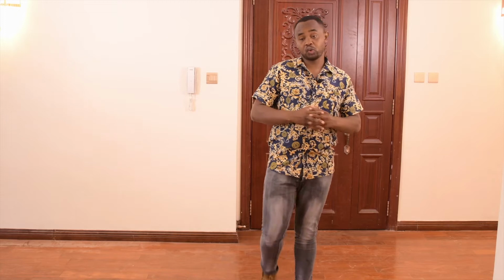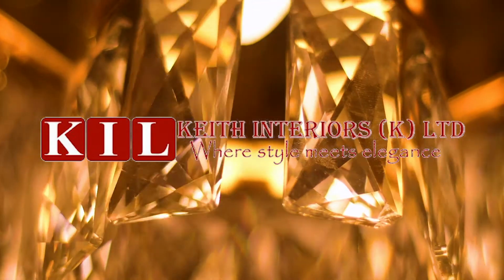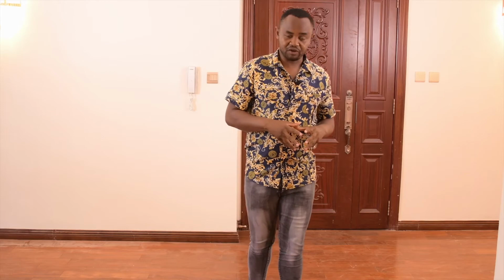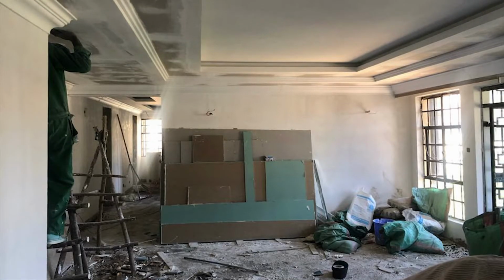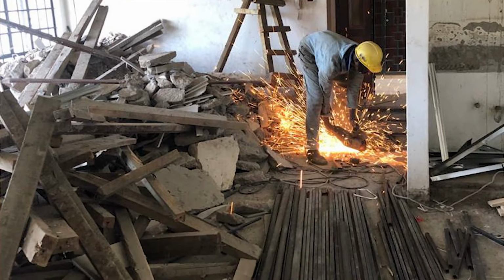HOME RENOVATION S